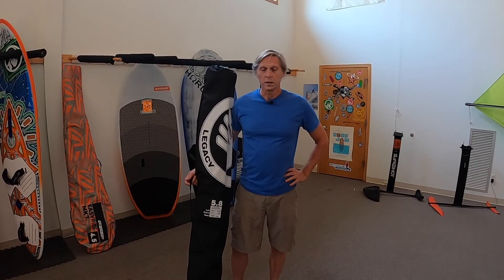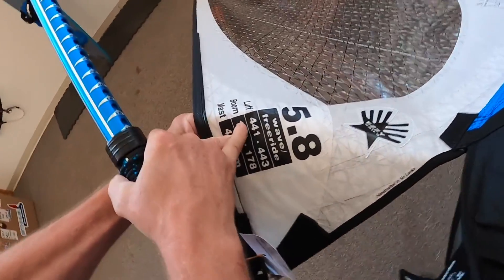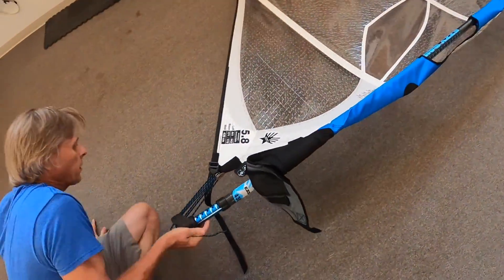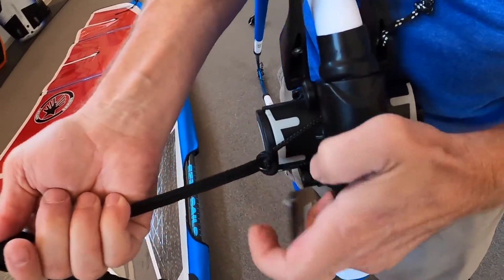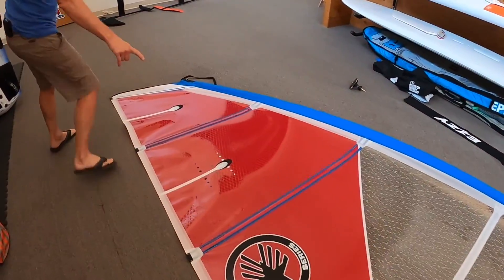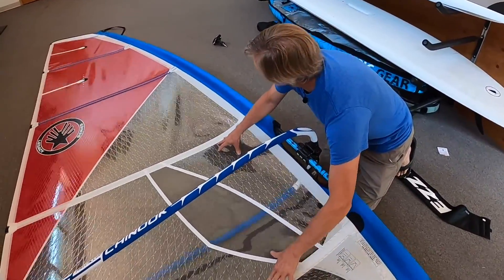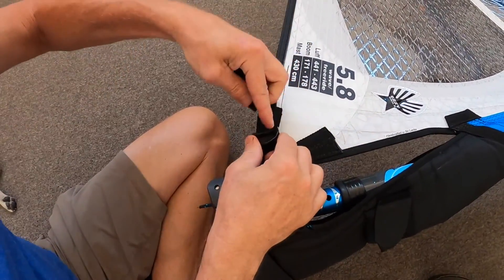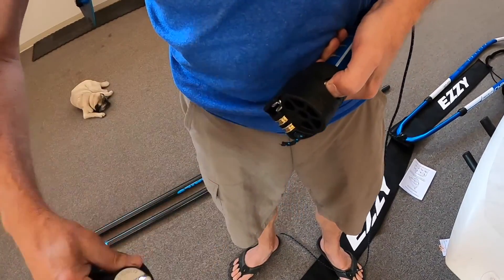Ezzy Legacy Rigging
This video features the rigging and de-rigging process for the 2020 Ezzy Legacy Rig package. Jon Massmann from Isthmus Sailboards shows you step by step instructions on how to successfully rig your sail. This video shows you the complete rigging process from open your rig bag for the first time to packing everything away after you finish sailing, and everything in between. Jon also demonstrates how rigging tools can help make the process easier. This video features: 2020 Ezzy Legacy 5.8 Sail, Chinook Pro 1 Alloy Boom, Ezzy C60 430 Mast, Chinook Skinny EP Base Extension, Aeron 1-Bolt Base,  Dakine Bungee Uphaul, and Ezzy Rig Carrying Bag.

Please contact Isthmus Sailboards for any and all of your windsurfing questions or product needs.

Rigging Instructions:
Unraveling the sail: 1:21
Inserting the mast: 2:18
Sizing and inserting the base extension: 3:17
Threading base extension pulley: 5:24
Adjusting downhaul tension: 6:54
Adjusting and attaching the boom: 7:19
Understanding downhaul tension indicators: 13:43
Batton tips placement (IMPORTANT): 14:51
Downhaul aid with rigging tool: 15:35
Downhaul spacing: 17:16
Downhaul excess rope: 18:02
Outhaul excess rope: 20:27
Inserting base in mast box on board: 21:21
Connecting base extension to base: 22:20

De-Rigging Instructions:
Removing the boom: 22:59
Releasing downhaul tension: 23:37
Removing mast and extension: 24:18
Rolling up the sail: 24:48